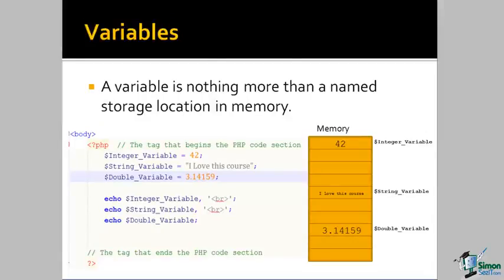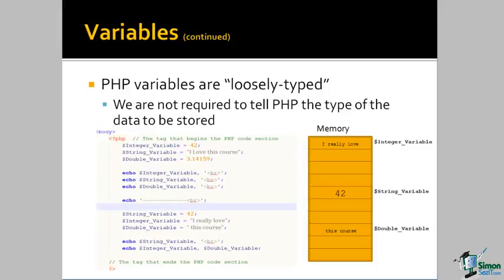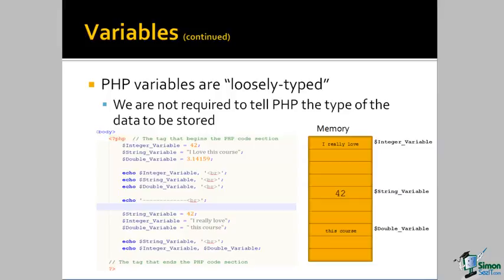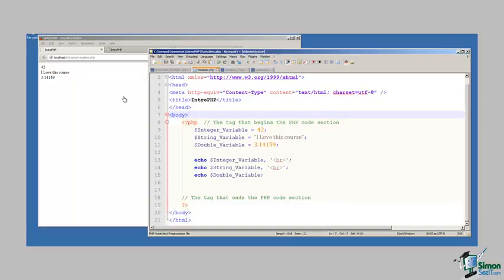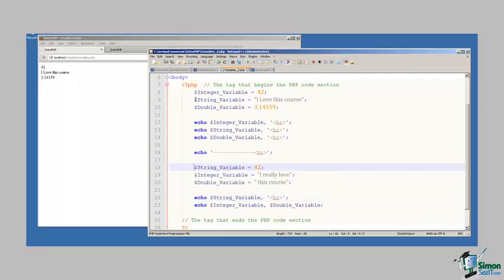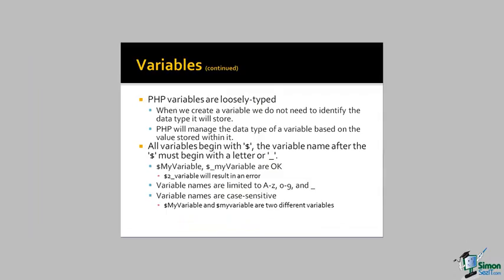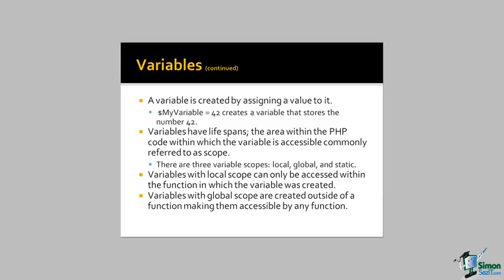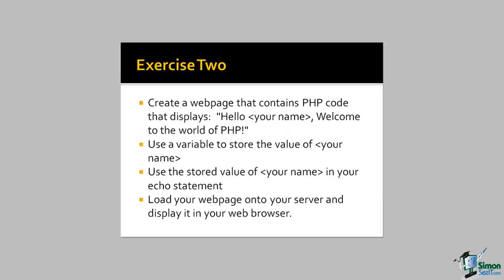Chapter 2 - Variables; Exercise 2